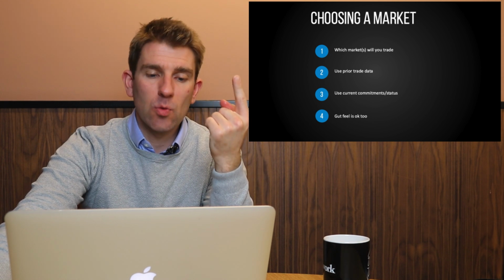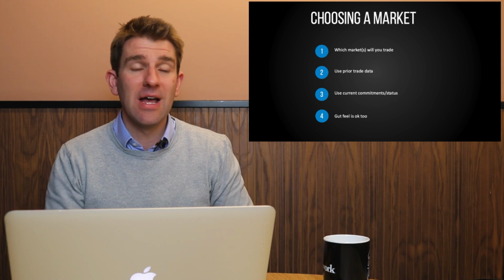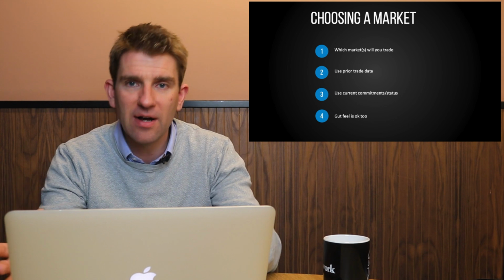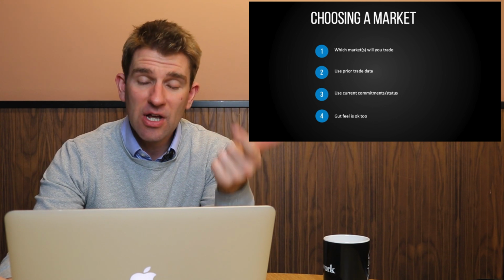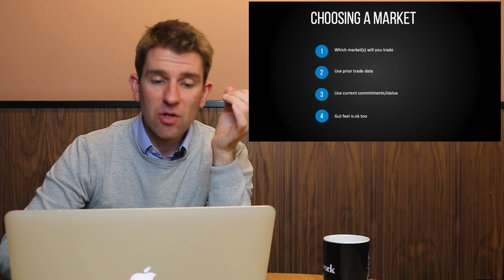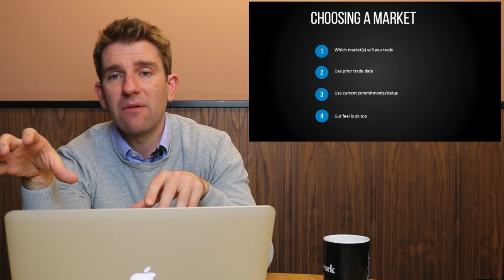Trading Plan: Which Markets to Trade? Part 3 👍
Trading Plan 3; Choosing a market. Make sure you choose a market that is right for you.  I'm not saying you have to shift from market to market.  OK.

Which market (s) will you trade.  Preferably use prior trade data. These are the markets I've been trading; these are my results.  I know I've had some success in this specific market so it makes to focus my efforts on this market.  Picking a market based on gut feel is also okay because we only need a starting point here.  This point is just to start the trading plan.  Of course you don't want to trade a market which is closed when you're there at the screen.  If you have the evenings to trade, then day trading European indices might not be the best option for you.  If that's the case you might want to consider USA indices.  But if you have the mornings to trade you could even get involved in the open.